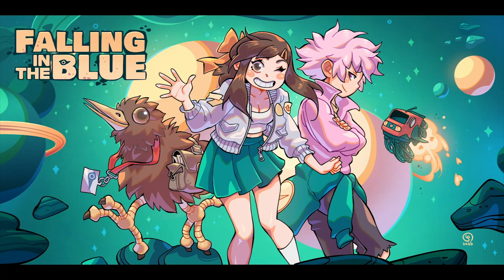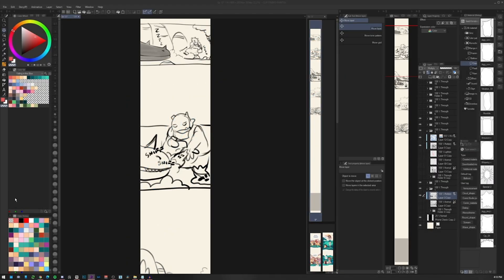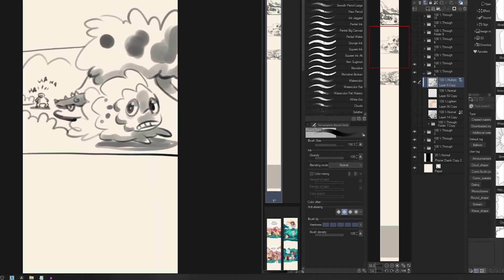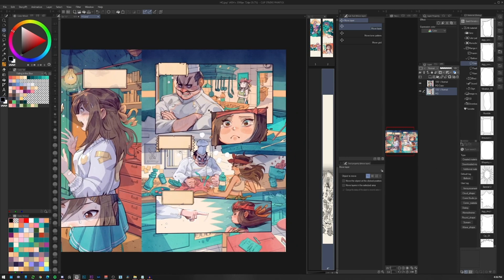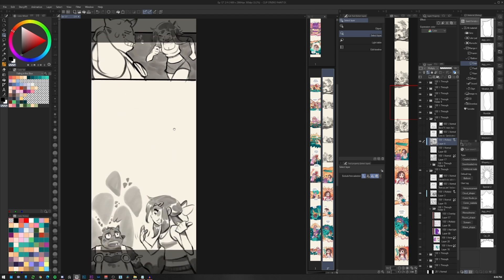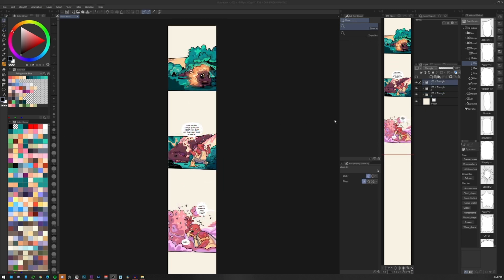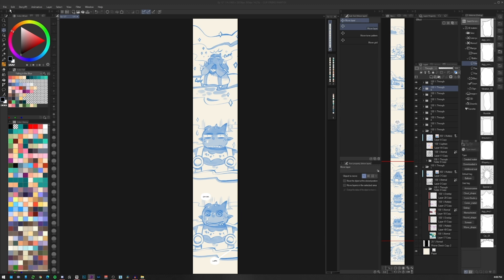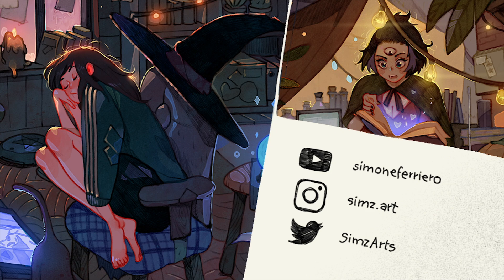How to preview your webtoon BEFORE you drawing! | SimzArt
In this new series on how to create webtoons by comic artist SimzArt, learn how plan and preview your webtoon using the native tools of Clip Studio Paint!